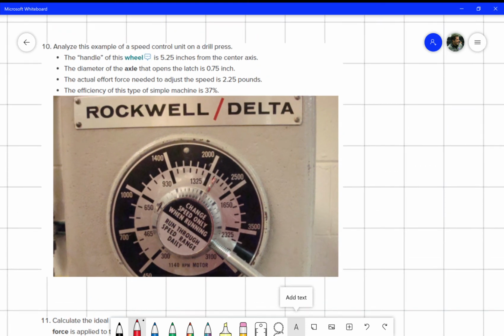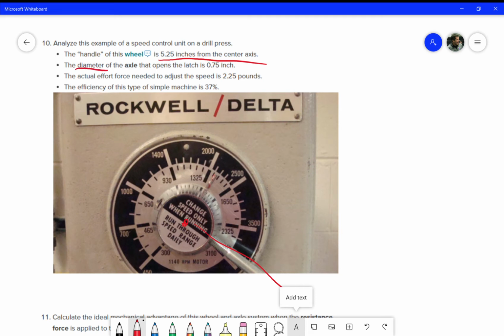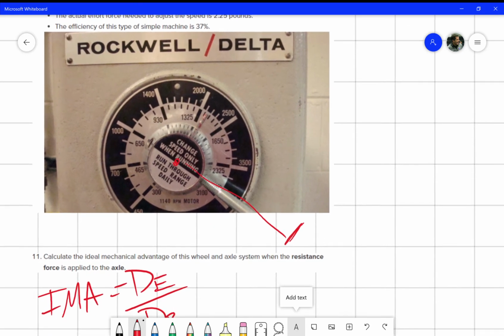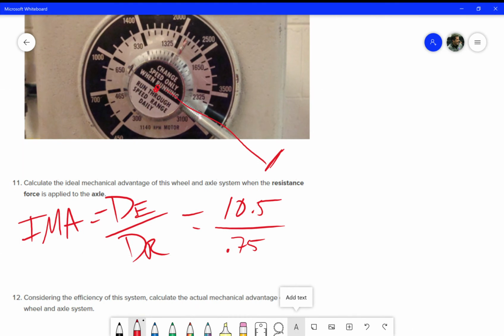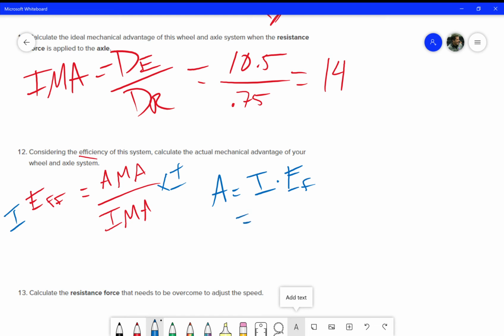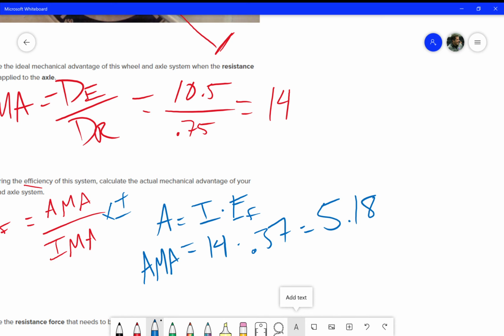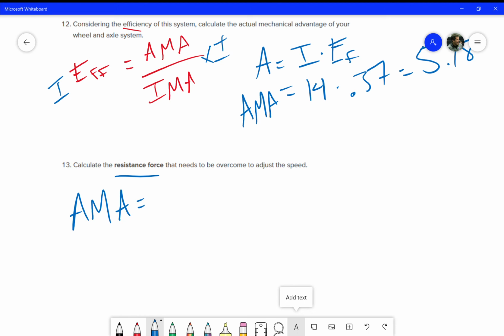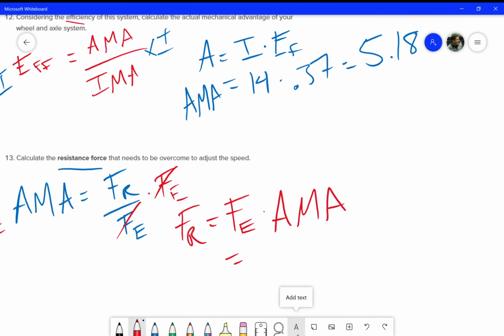Wheel and Axle Virtual Lab Example 3